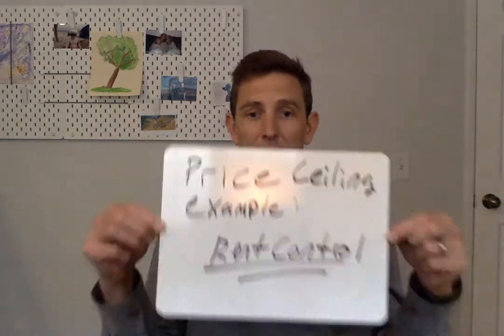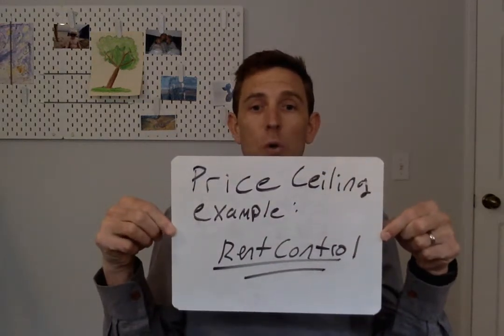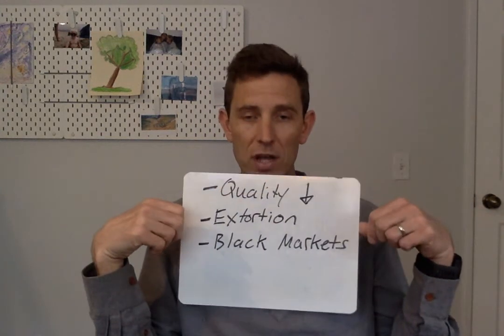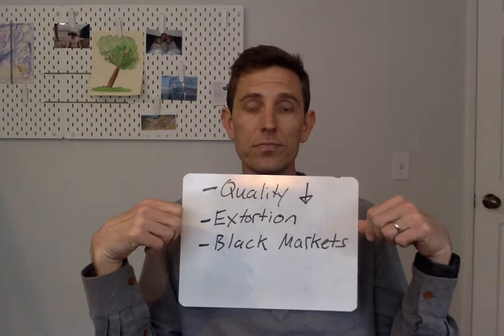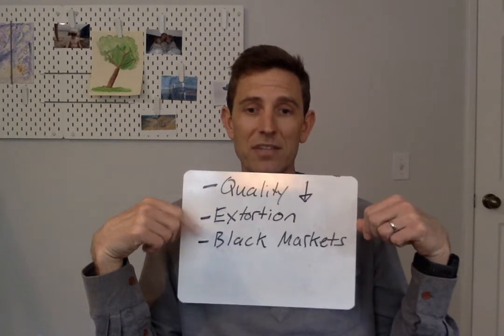Examples with price controls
What is an example of a price ceiling? What is an example of a price floor?

Rent control. Minimum wage